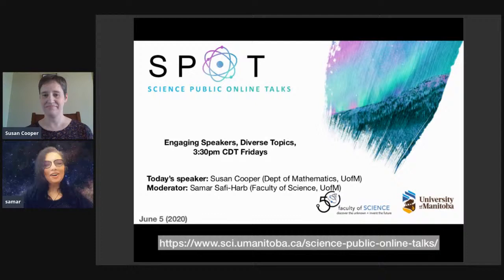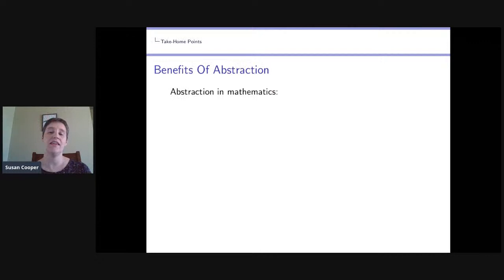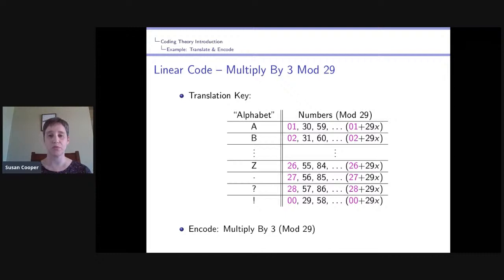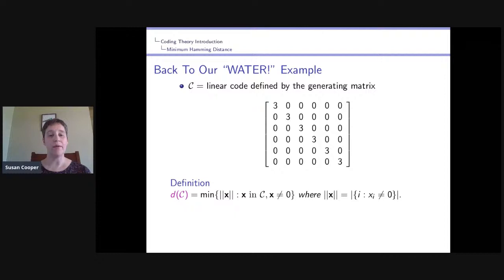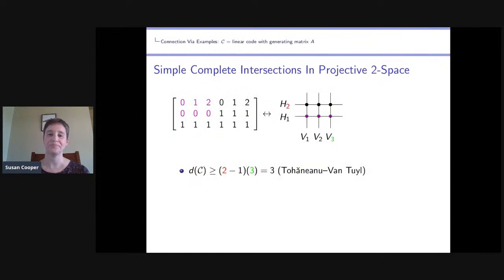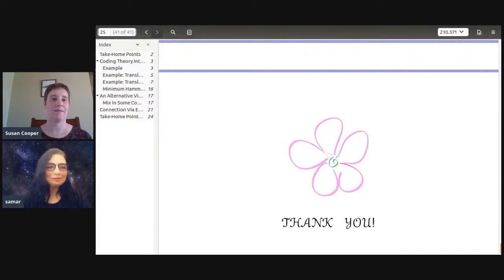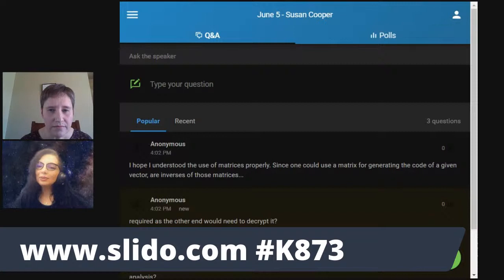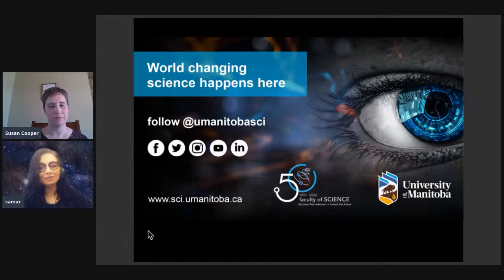SPOT: Dr. Susan Cooper - The Strength of a Secret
One goal of the science (and art!) of coding theory deals with the properties of sending and receiving coded messages. Governments, financial institutions, and businesses need to frequently transfer sensitive information from one user or from one computer to another in such a way that even if a message is intercepted by the wrong party, it cannot be read. The general public also needs secure methods of transmitting information, so that, for example, a credit card purchase made over the Internet does not allow one’s name and credit card number to fall into the hands of an unscrupulous thief.   It is natural to want to send a message that is not easily decoded in the hands of an intervening third party, or that can be corrected in the hands of the deserving party should errors occur in the transmission.   Indeed, countries and businesses have invested much energy and money in studying the properties of codes.  In this talk we will consider a family of codes called linear codes and we will investigate how to measure the strength of such codes via the minimum Hamming distance using the lens of algebra and geometry.